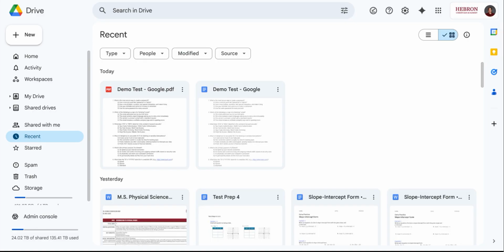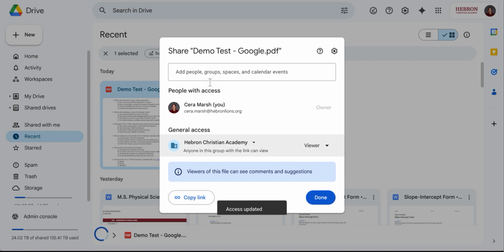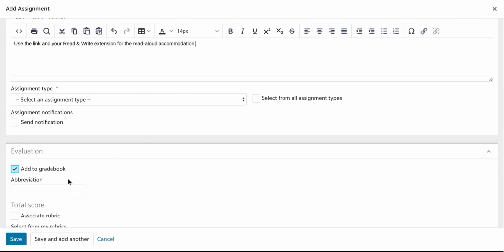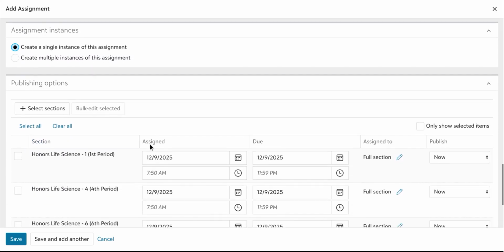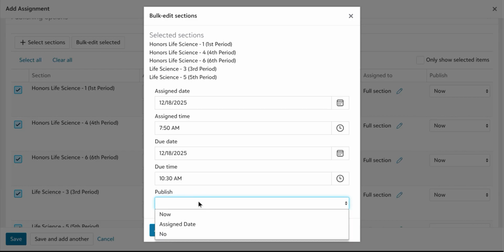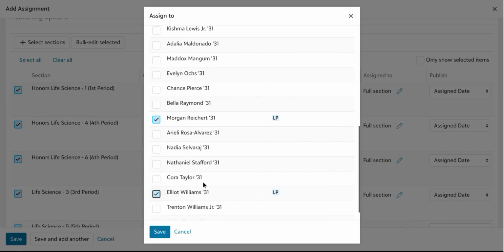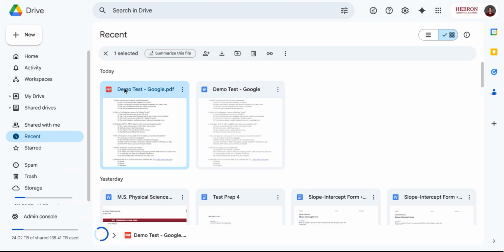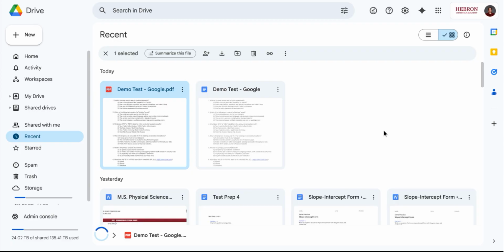Providing a Read Aloud Link For Exams